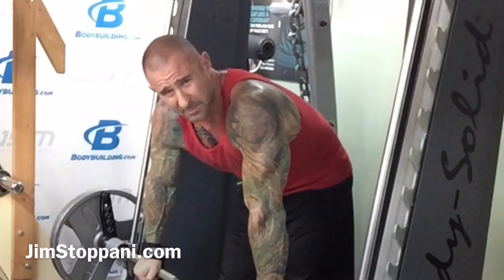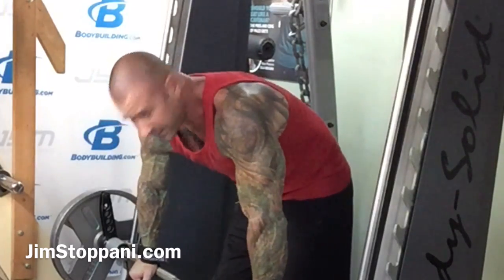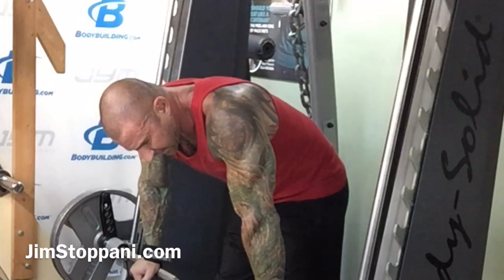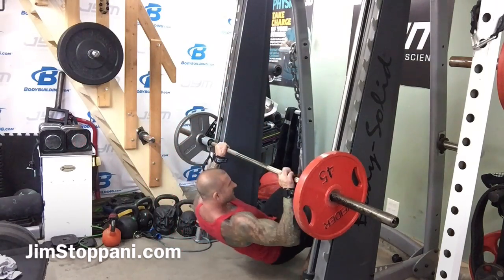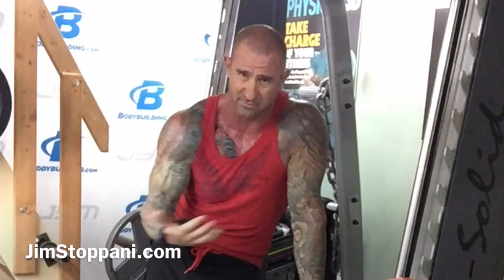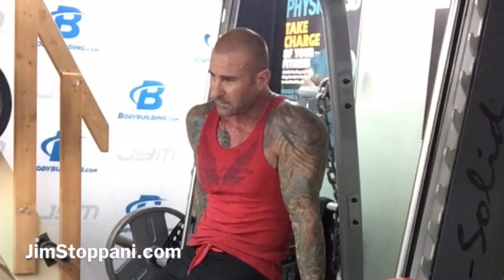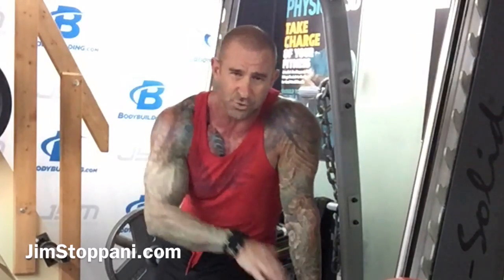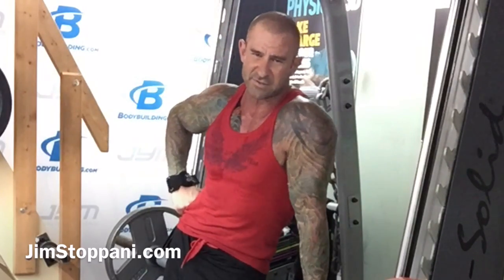Jim's Tip Of The Day: Row Superset